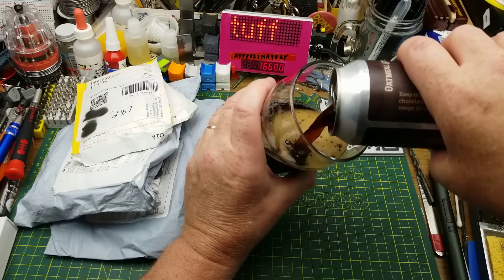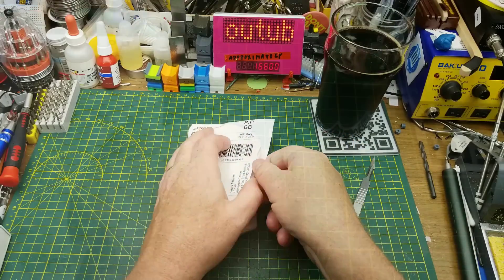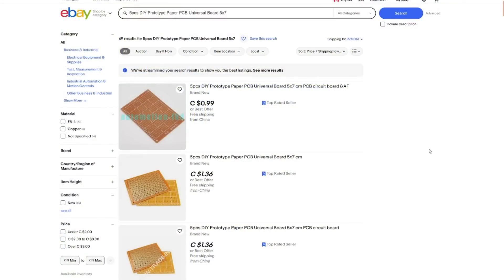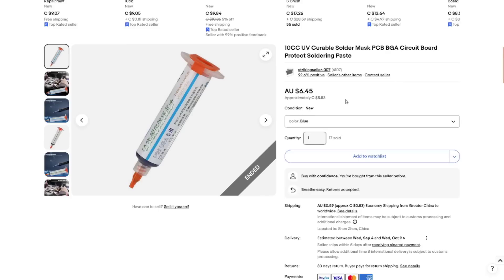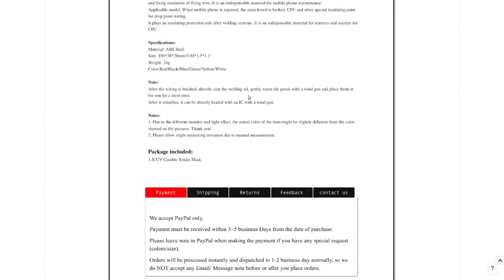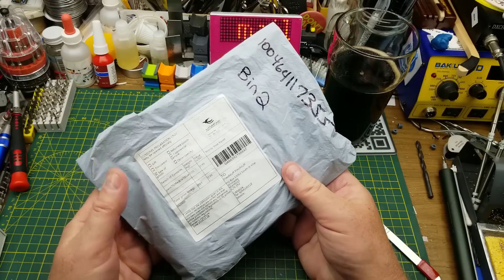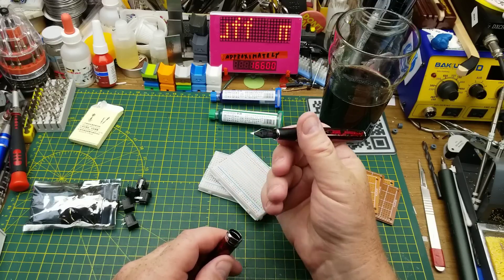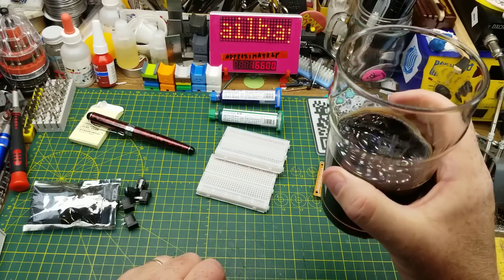Mailbag Monday 199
Grab yourself a drink and pull up a comfy chair.
It's mailbag Monday time again

1PCS New Solderless Breadboard 400 Point Tie Prototype Test Bread Board PCB

10CC UV Curable Solder Mask PCB BGA Circuit Board Protect Soldering Paste